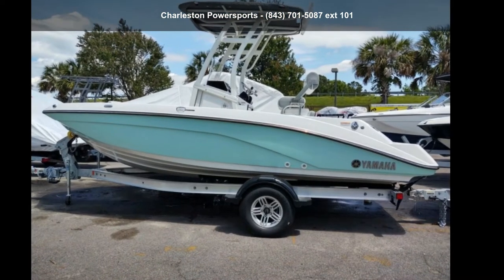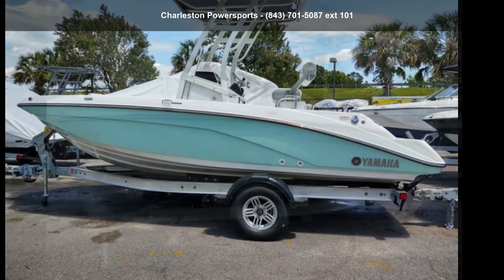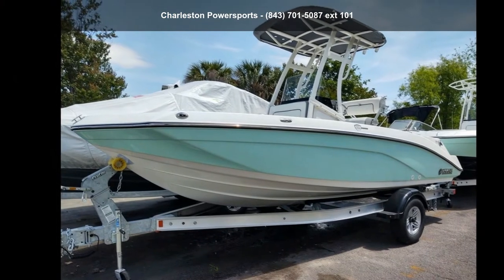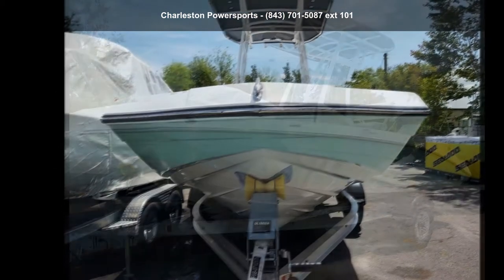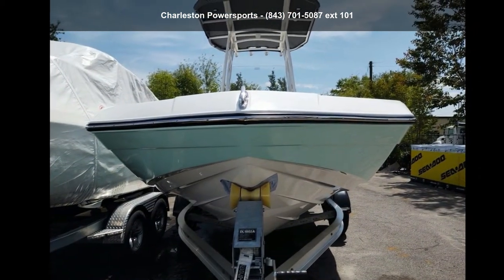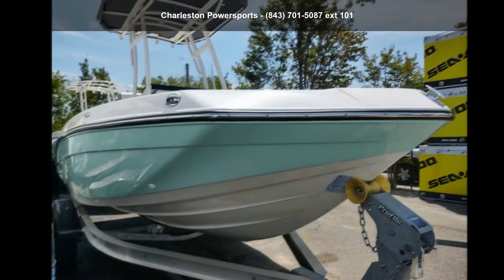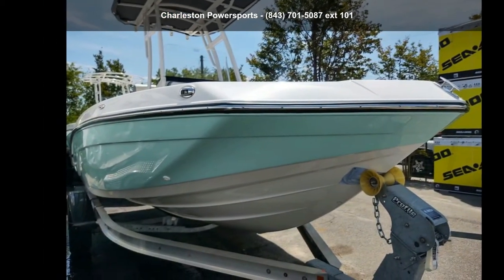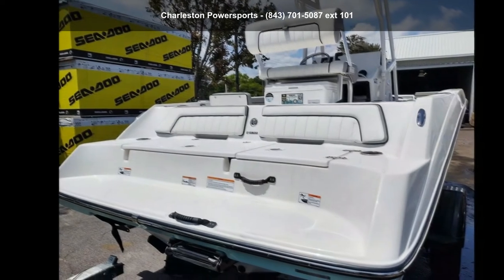2020 Yamaha Marine 195 FSH Sport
2020 Yamaha Marine 195 FSH Sport
Features may include:
T-Top with Rod Holders
Exclusive to the Sport model is a premium color-matched tower with grab handles.
Livewell
The 18-gallon livewell keeps bait ready at all times.
Bucket Storage
Enough Storage for all of your fishing activities.
COCKPIT AND BOW
Cup Holders

Chrome

Bow Cushion On Insulated Fish Box

Lockable Glove Box

Lockable Console Compartment/Changing Area With Light

(W/ Curtain)

Tilt Steering

Twin Storage Pods

(W/ Plano Tackle Boxes)

Bow Platform Storage

Courtesy Lights

2

Dedicated Anchor And Rope Locker

Insulated Fish Box

Integrated Storage Pod Rod/Cup Holder

2

Side Console Rod Storage

6